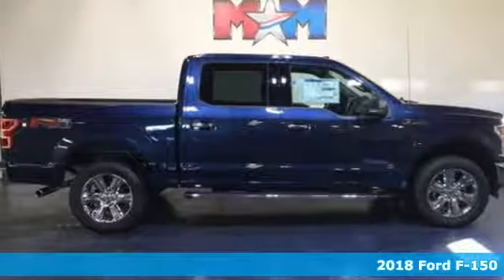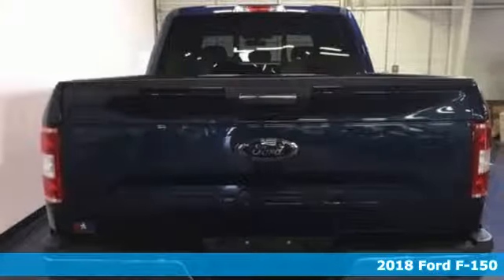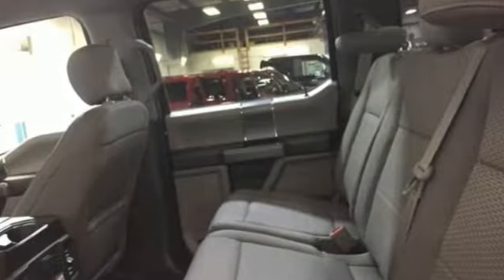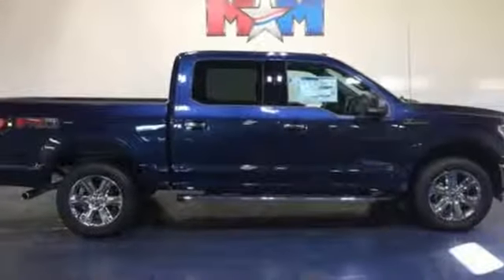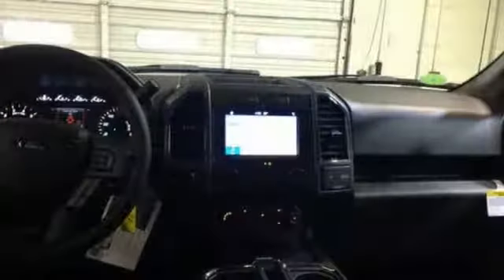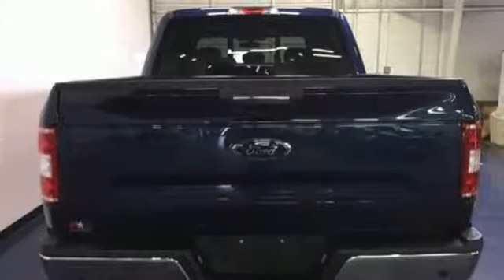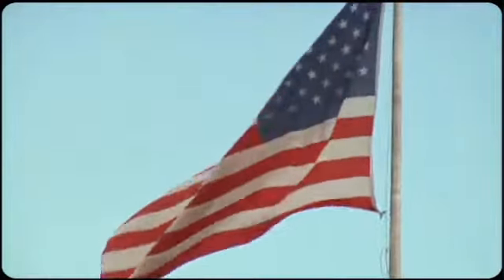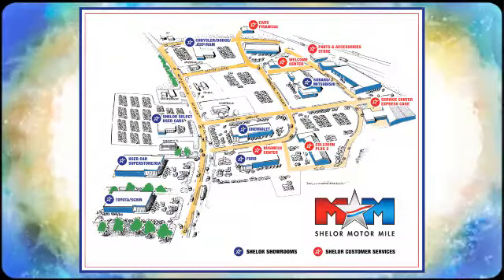New 2018 Ford F-150 Christiansburg VA Blacksburg, VA FD180963 - SOLD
Year: 2018
Make: Ford
Model: F-150
Trim: XLT 4WD SuperCrew 5.5' Box
Engine: 5.0L 8 Cylinder Engine
Transmission: 10-Speed A/T
Color: Blue Jeans Metallic
Interior: Medium Earth Gray
Stock #: FD180963
VIN: 1FTEW1E51JFE61186
Heated Seats, NAV, ENGINE: 5.0L V8,110V/400W OUTLET, LED BOX LIGHTING, XLT CHROME APPEARANCE PACKAGE, 4x4, Back-Up Camera, BLUE JEANS METALLIC. Blue Jeans Metallic exterior and Medium Earth Gray interior, XLT trim READ MORE!br /br /KEY FEATURES INCLUDEbr /4x4, Back-Up Camera. Keyless Entry, Child Safety Locks, Electronic Stability Control, Brake Assist, 4-Wheel ABS. br /br /OPTION PACKAGESbr /EQUIPMENT GROUP 302A LUXURY 4.2 Productivity Screen in Instrument Cluster, Reverse Sensing System, Class IV Trailer Hitch Receiver, towing capability up to 5,000 lbs, on 3.3L V6 PFDI engine (99B) and 2.7L EcoBoost engine (99P) or up to 7,000 lbs, on 3.5L EcoBoost engine (99G) and 5.0L V8 engine (995), smart trailer tow connector and 4-pin/7-pin wiring harness, Rear Window Defroster, XLT Chrome Appearance Package, 2 chrome front tow hooks, Tires: P275/65R18 OWL A/S, Chrome Step Bars, 2-Bar Style Grille w/Chrome 2 Minor Bars, silver painted surround and black background mesh, Chrome Door & Tailgate Handles w/Body-Color Bezel, bezel on side doors and black on tailgate, Wheels: 18 Chrome-Like PVD, Single-Tip Chrome Exhaust, Rear Under-Seat Storage, SYNC 3, enhanced voice recognition, ENGINE: 5.0L V8 auto start-stop technology and flex-fuel capability, 3.31 Axle Ratio, GVWR: 7,000 lbs Payload Package, XLT CHROME APPEARANCE PACKAGE 2 chrome front tow hooks, Tires: P275/65R18 OWL A/S, Chrome Step Bars, 2-Bar Style Grille w/Chrome 2 Minor Bars, silver painted surround and black background mesh, Chrome Door & Tailgate Handles w/Body-Color Bezel, bezel on side doors and black on tailgate, Wheels: 18 Chrome-Like PVD, Single-Tip Chrome Exhaust, WHEELS: 20 CHROME-LIKE PVD, TRAILER TOW PACKAGE Towing capability up to 11,100 lbs, Class IV Trailer Hitch Receiver, towing capability up to 5,000 lbs, on 3.3L V6 PFDI engine (99B) and 2.7L EcoBoost engine (99P) or up to 7,000 lbs, on 3.5L EcoBoost engine (99G) and 5.0L V8 engine (995), smart trailer tow connector and 4-pin/7-pin wiring harness br /br /.br / Chevrolet Ford Chrysler Dodge Jeep & Ram prices include current factory rebates and incentives some of which may require financing through the manufacturer and/or the customer must own/trade a certain make of vehicle. Residency restrictions apply see dealer for details and restrictions. All pricing and details are believed to be accurate but we do not warrant or guarantee such accuracy. The prices shown above may vary from region to region as will incentives and are subject to change. Tax DMV Fees & $597 processing fee are not included in vehicle prices shown and must be paid by the purchaser. Vehicle information is based off standard equipment and may vary from vehicle to vehicle. Call or email for complete vehicle specific information.